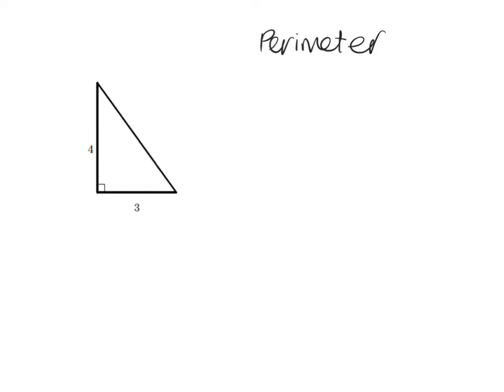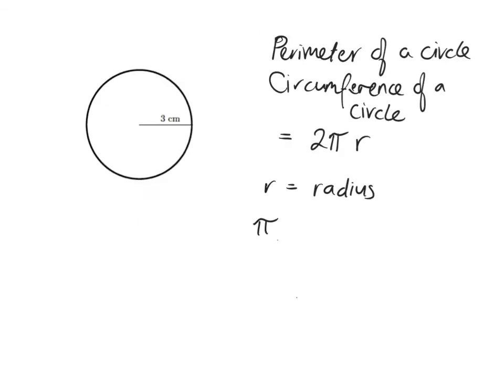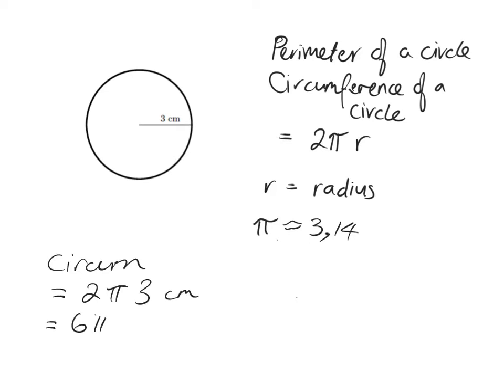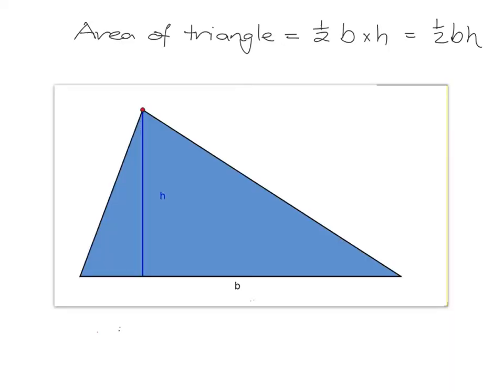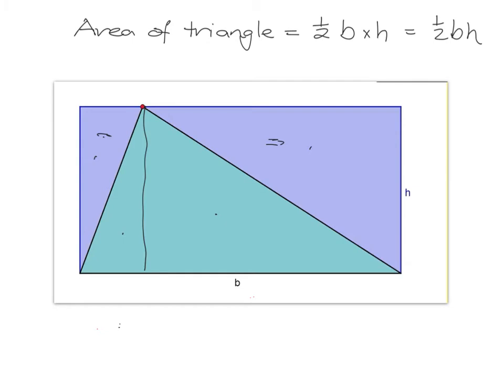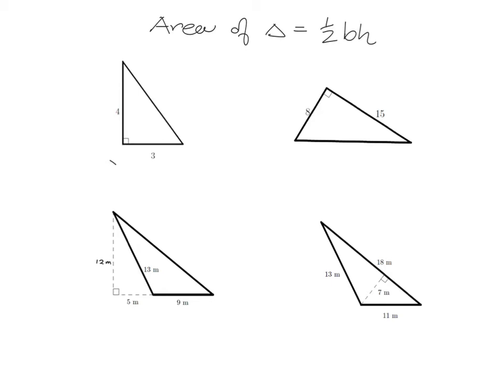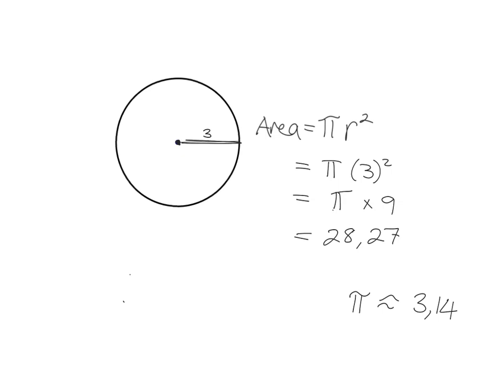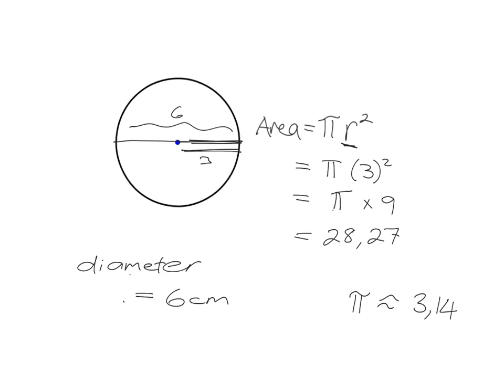Old 8.2: Perimeter and area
Lesson code: Grade 8 Measurement 2 Perimeter and area